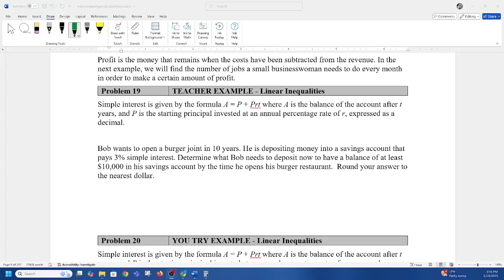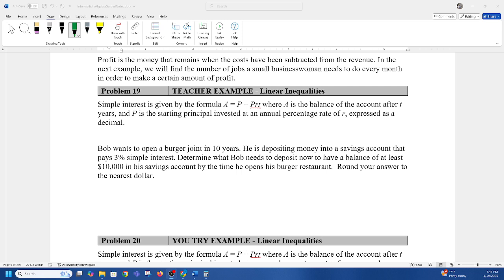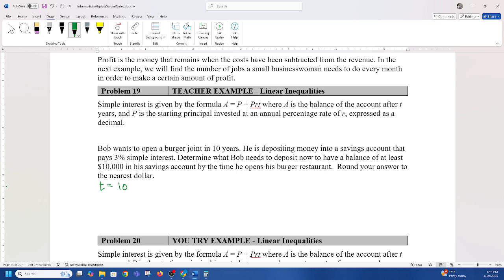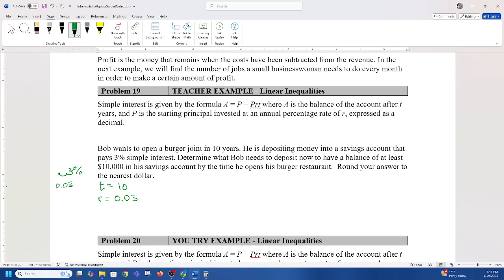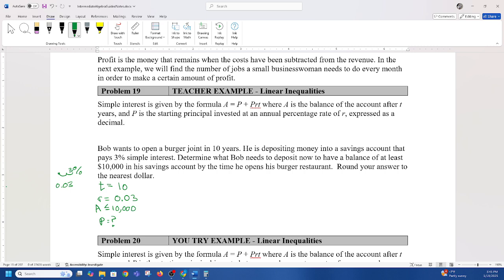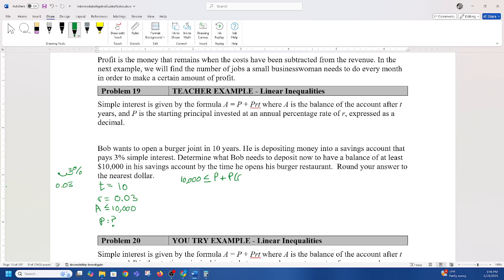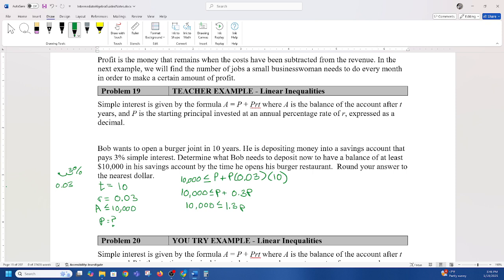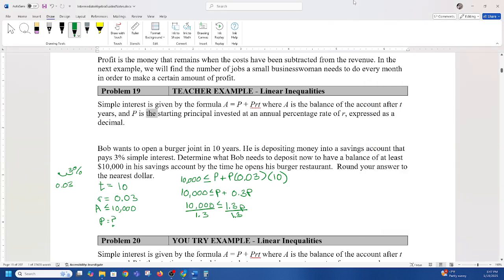2 1 Prob 19